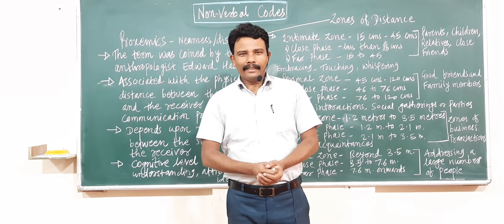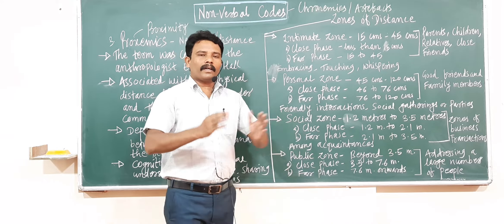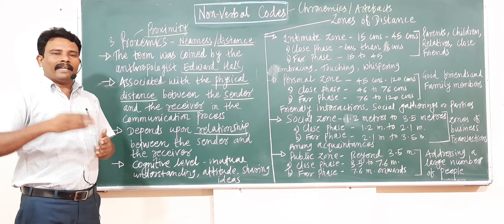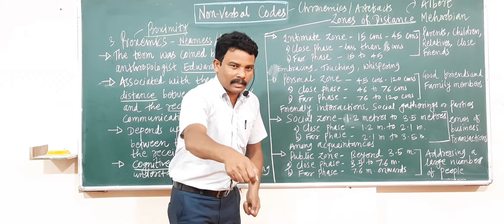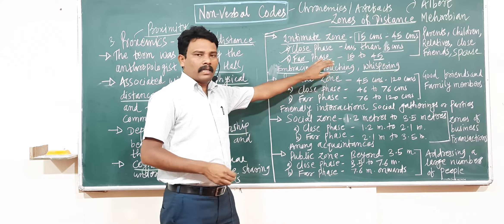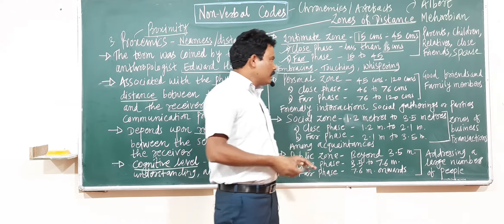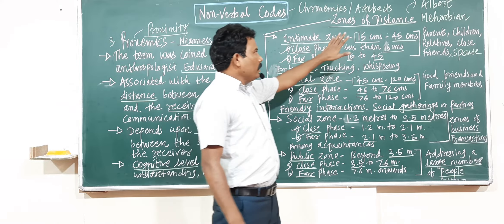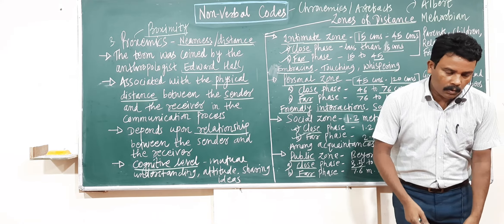10. Non Verbal Code: Proxemics # Business Communication # Communication Skills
This lesson talks about the non-verbal code: Proxemics. It contains four zones of Proxemics.

EnglishGuruforAllDr.SandippGawate#